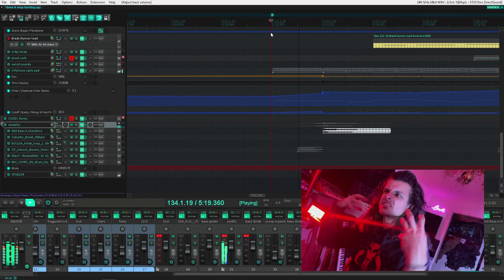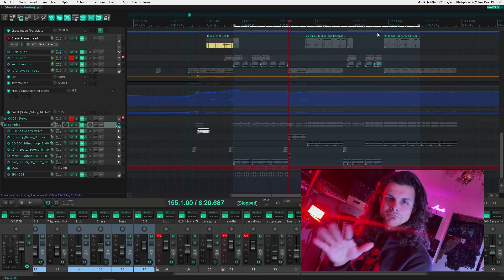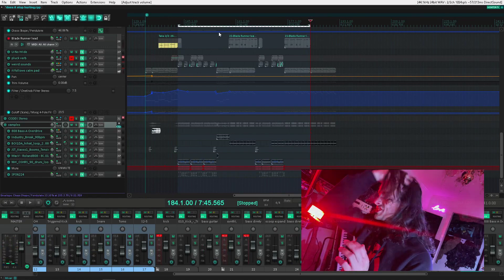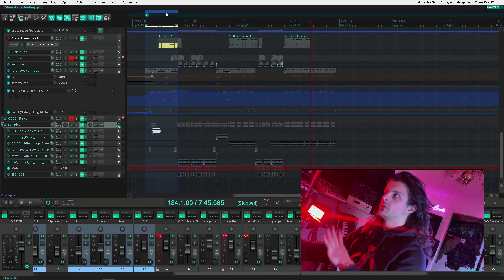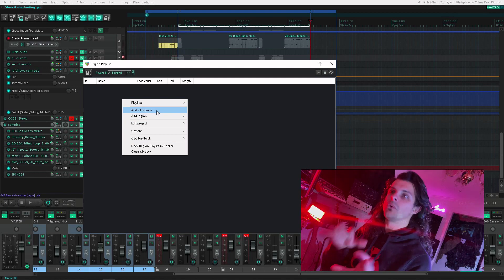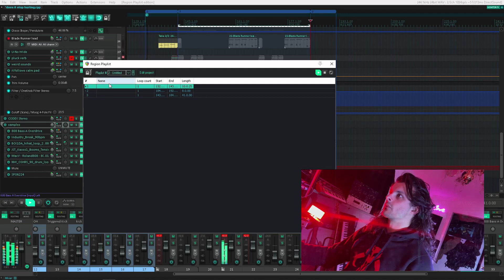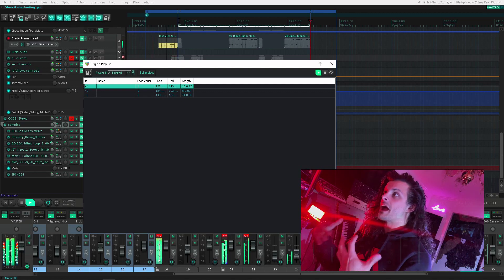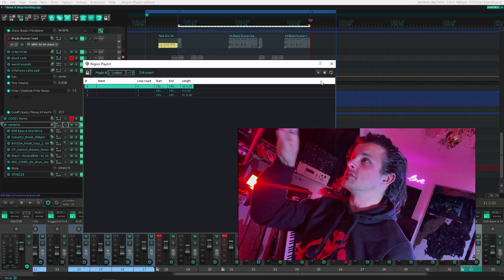How To Preview Song Structures Without Changing Anything in REAPER - QUICK TIP